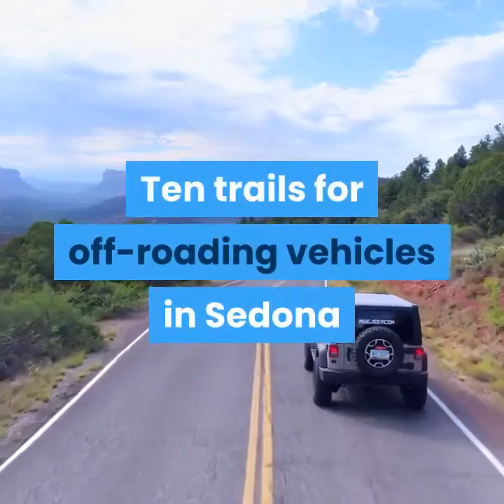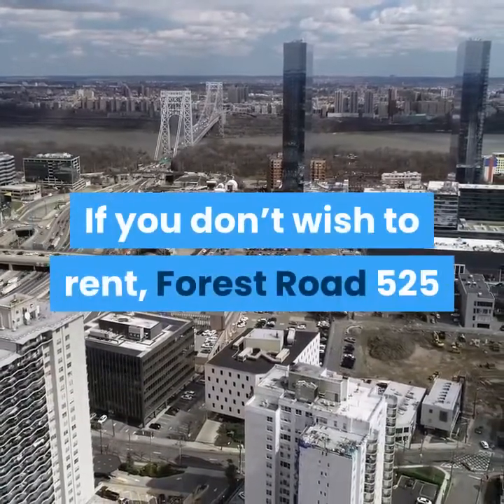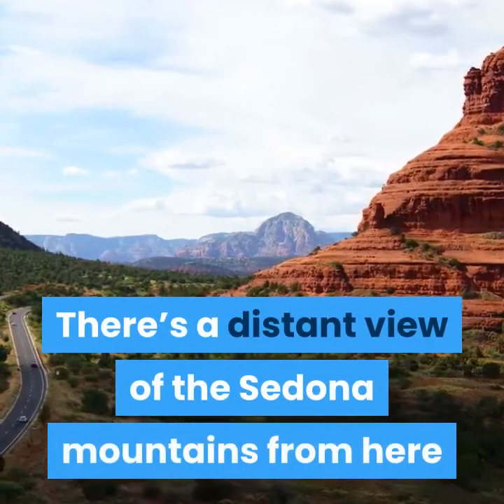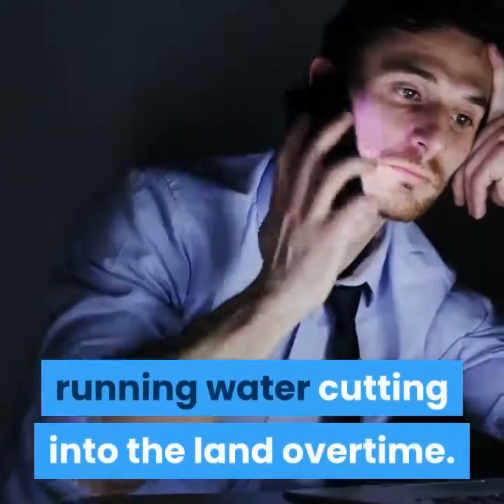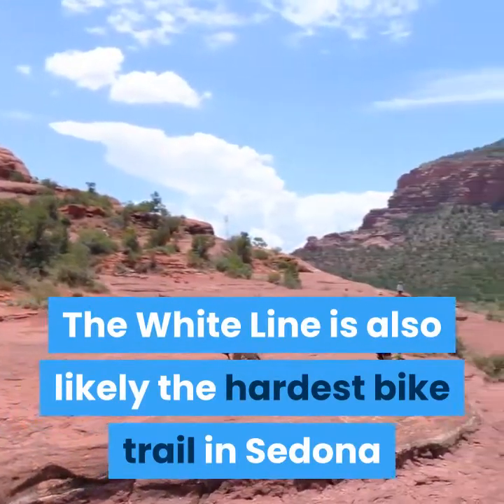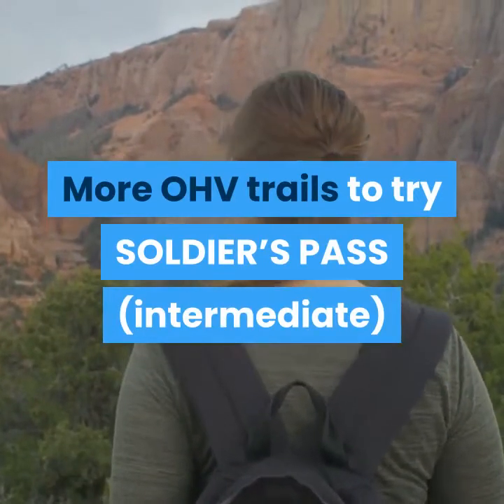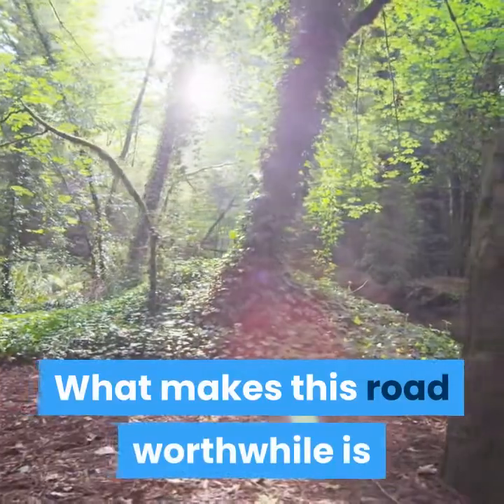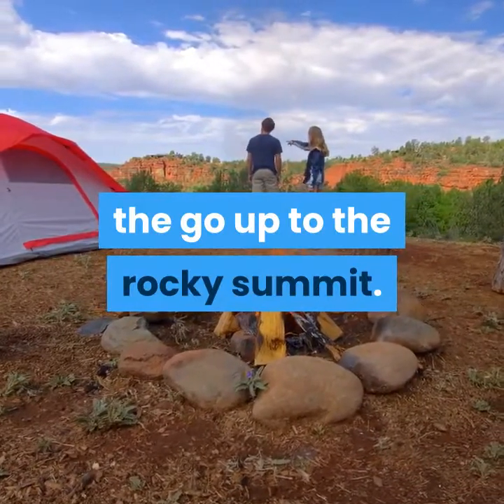Ten Sedona Off Road Trails for Off Roading Vehicles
A couple of my friends brought their Jeep Rubicon to  Sedona Off Road Trails. It was the first Jeep they bought and they went all out with the fancy specs. Having never been off-roading before, I was excited to go out with them one day in the Jeep. That day was full of surprises. I’ve honestly never yelled at my friends as much as I did that day. I was scared but glad I tried something new. I definitely enjoyed myself.